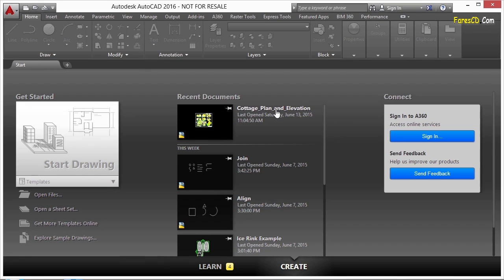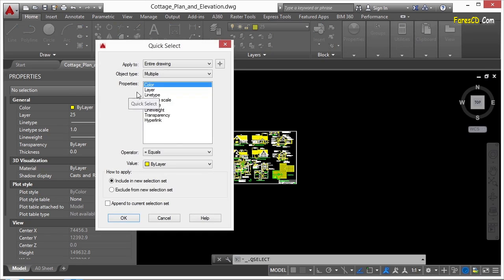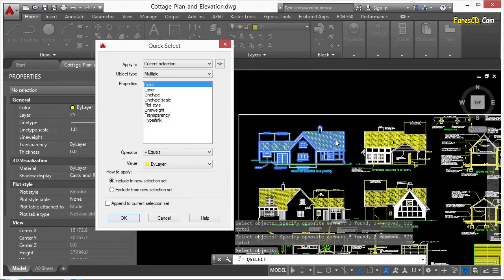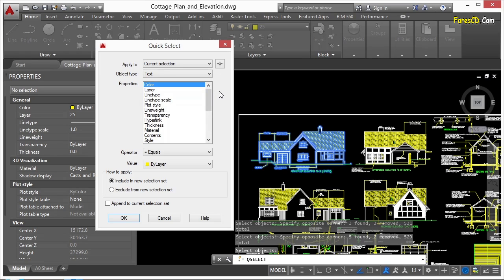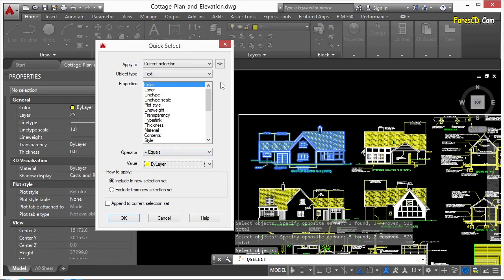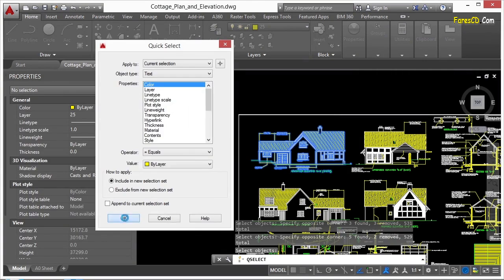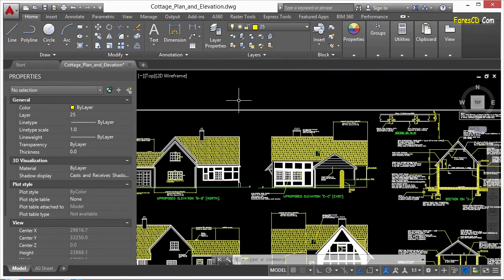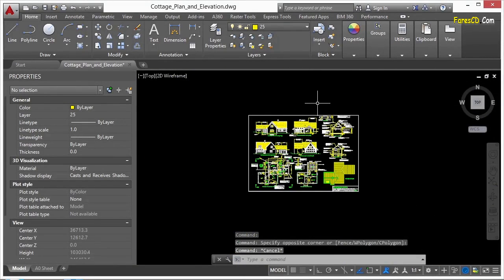0405 Quick Select new